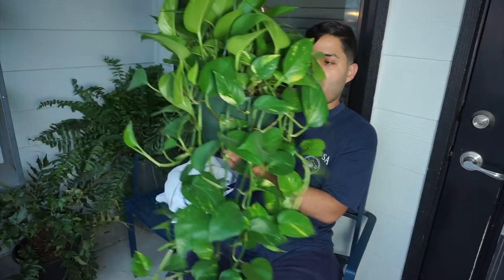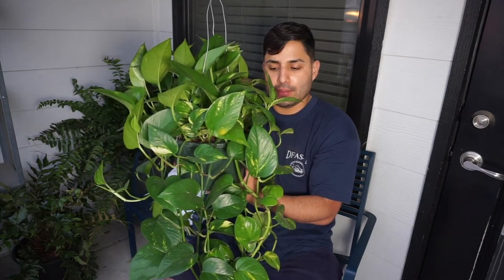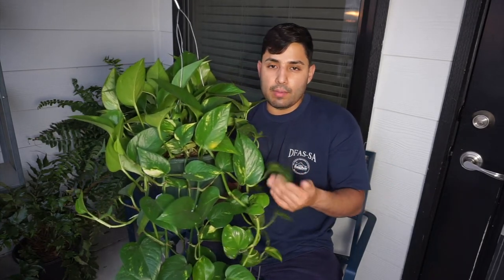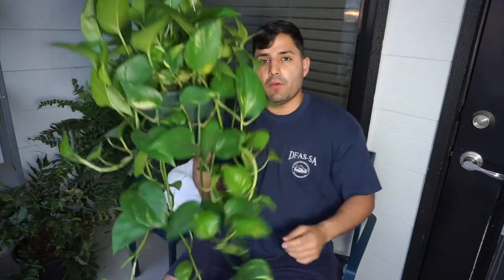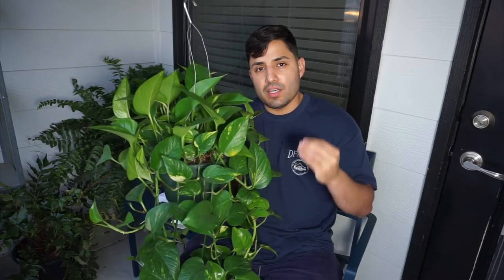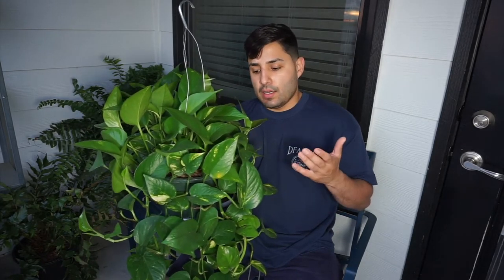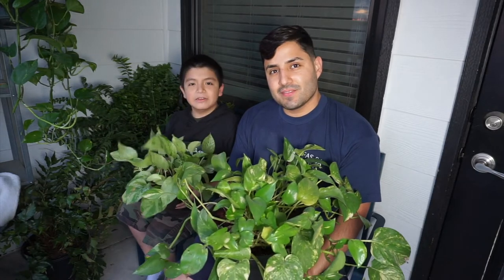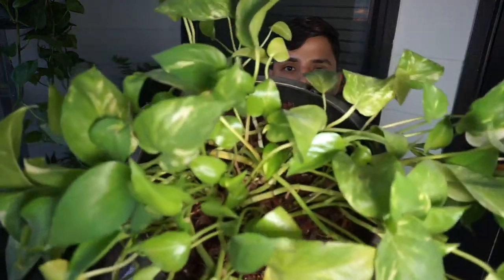Easy Plant For a Beginner 2 Start with | livedoit | Pothos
Hello Plant Lovers Hope everyone is doing great well today I will talking about One of my starter easiest plant to start off with when being a beginner.

I apologize for not uploading that often but I have been super busying, New videos coming up and I will have a huge surprise in a couple of months hopefully. Blessings to all stay safe in these times.

John 3:16